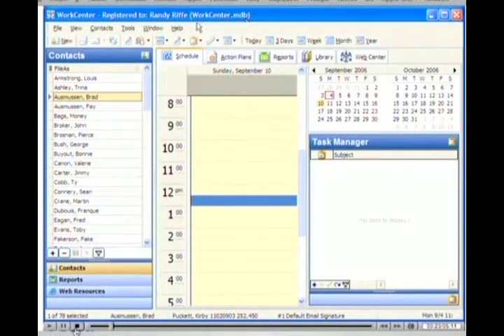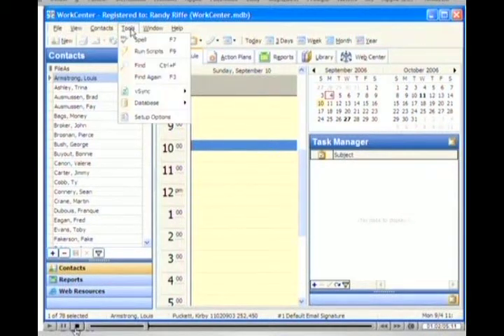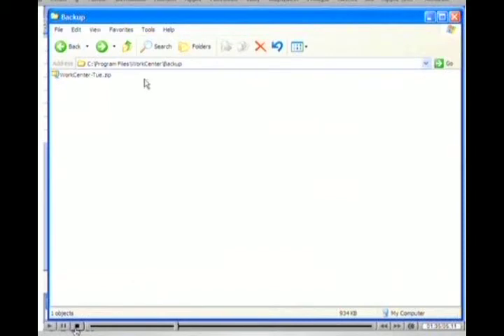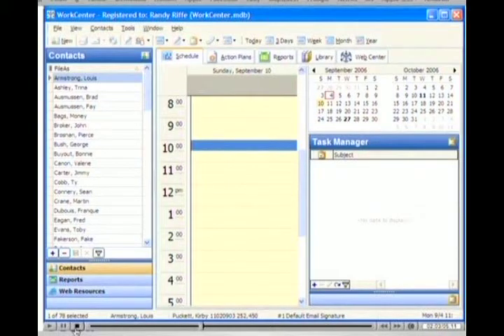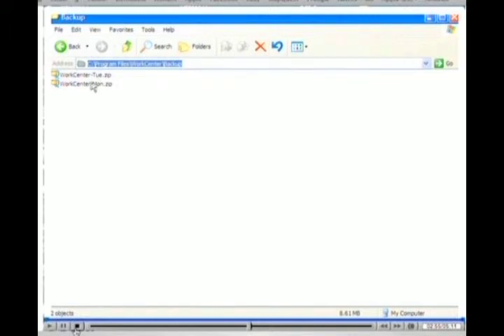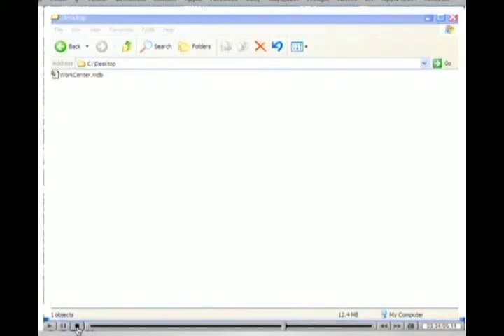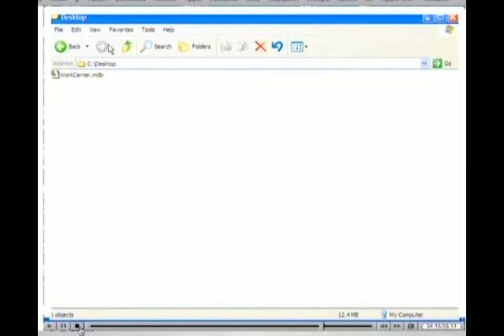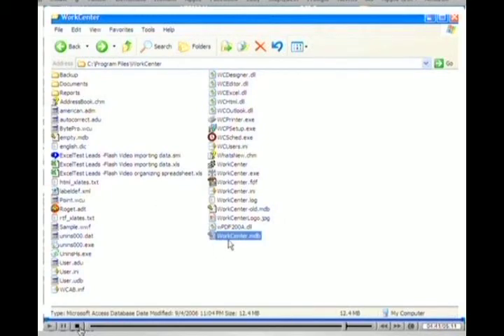7-3 Retrieving and using your WorkCenter Backup File